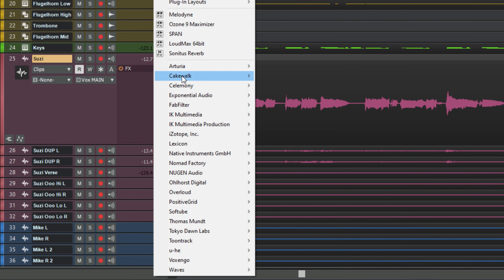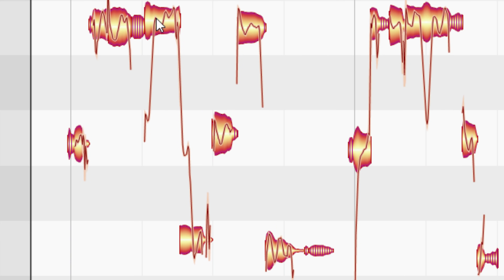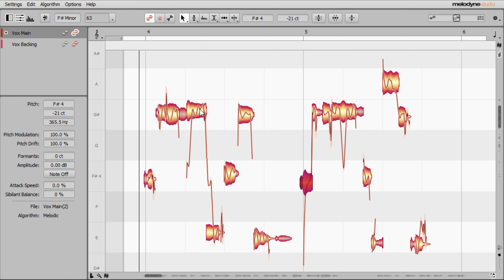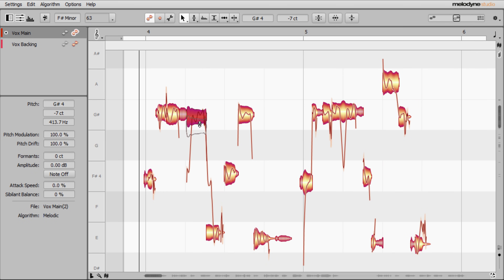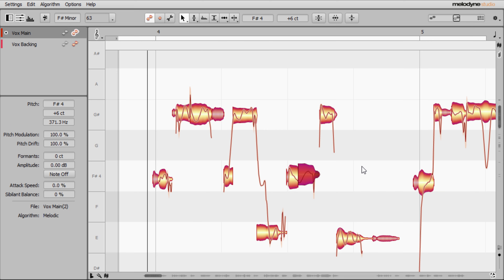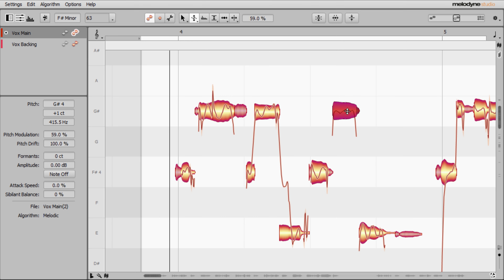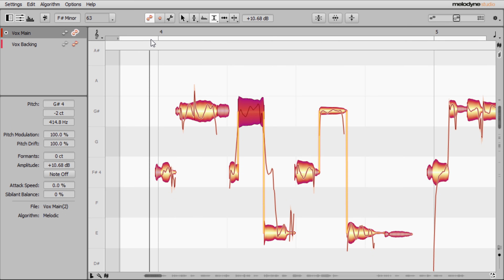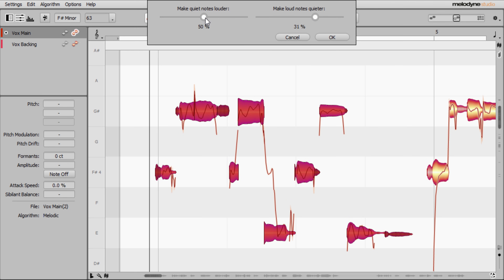How to use Melodyne 5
In this video we'll be learning how to use Melodyne 5!